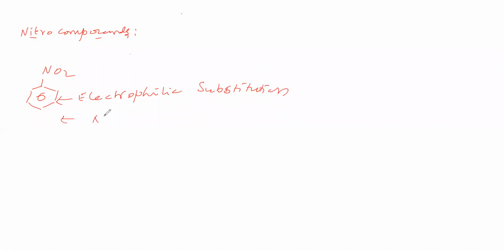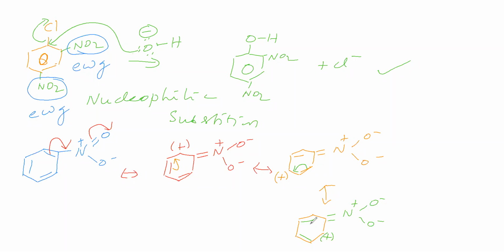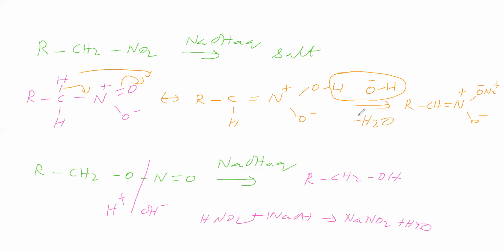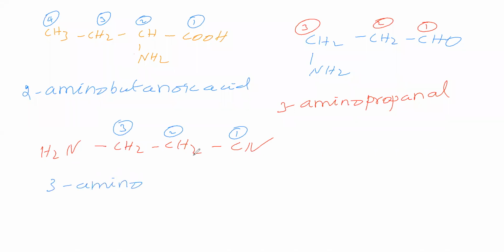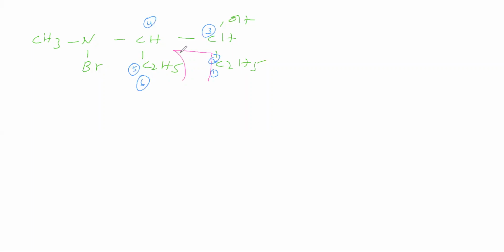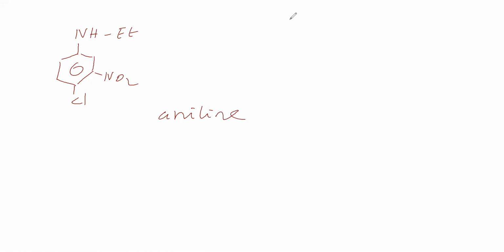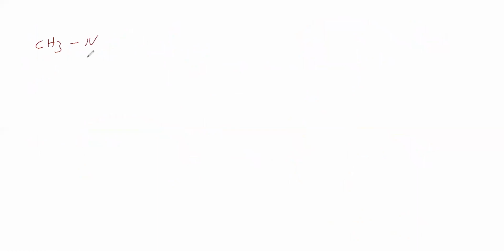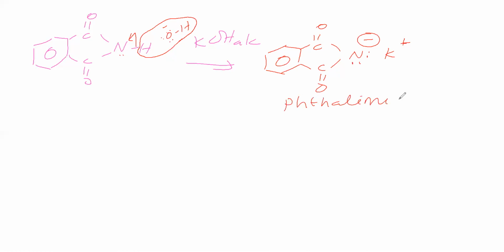organic compounds containing nitrogen part 4 for class 12 jee, neet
NUCLEOPHILIC SUBSTITUTION REACTIONS and AMINES